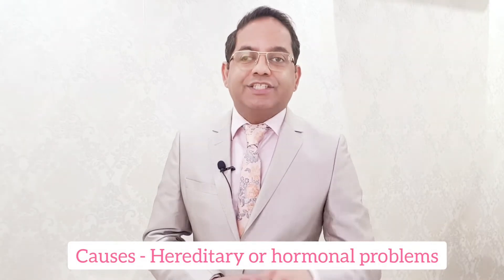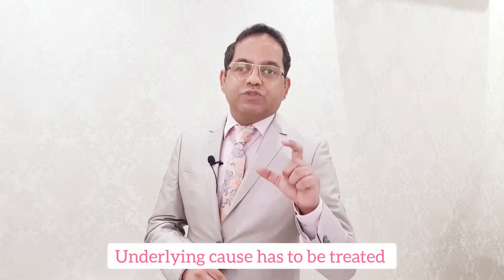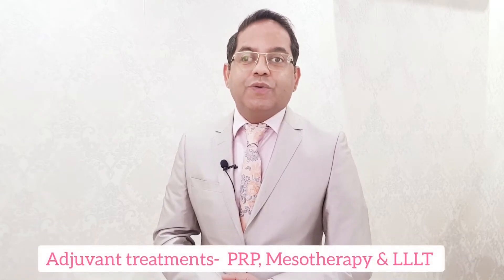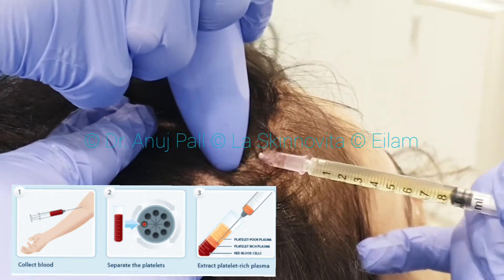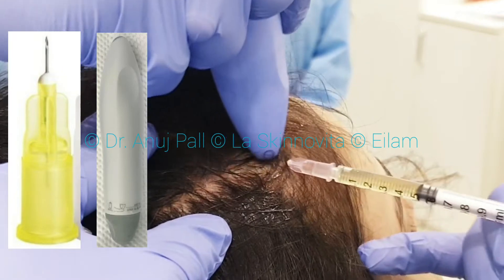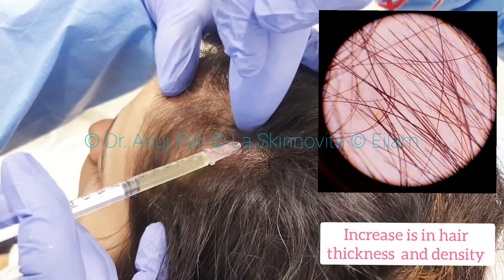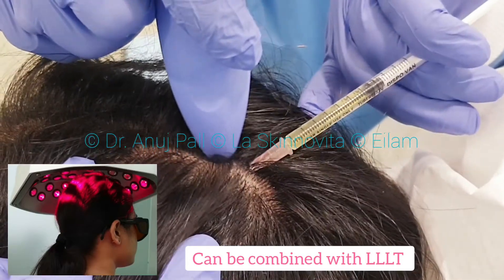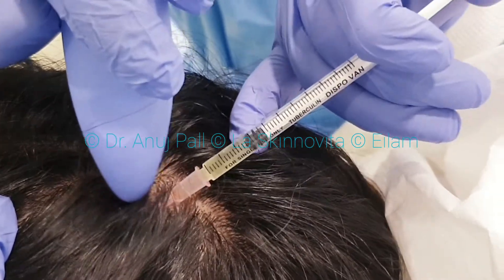PRP treatment for female pattern hair loss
Female pattern hair loss is either hereditary or due to some kind of underlying hormonal problem like PCOD. You should always treat underlying cause along with Hair loss treatment. PRP is one of the best treatment for female hair loss along with medical treatment like minoxidil and anti-androgens.

Address:-
La Skinnovita
Dr. Pall's Dermatology, Laser & Hair Centre
C6-1049, Opp DLF Summit, DLF Phase V,  Gurugram, Haryana, India

For online video consultation and appointment click on the link given